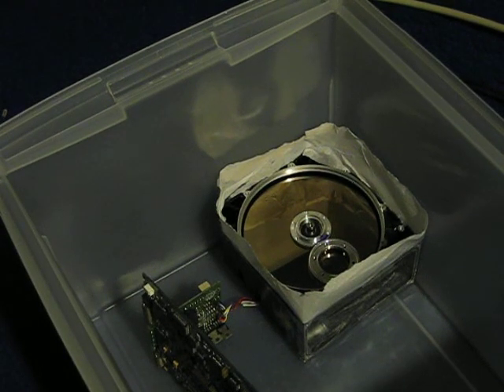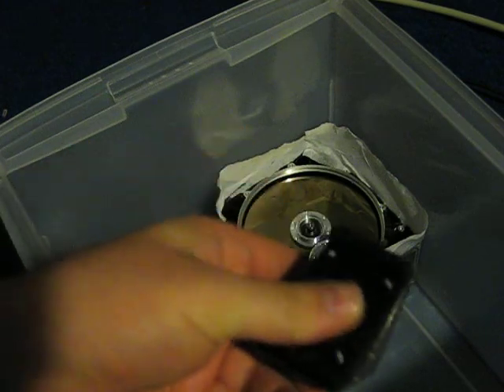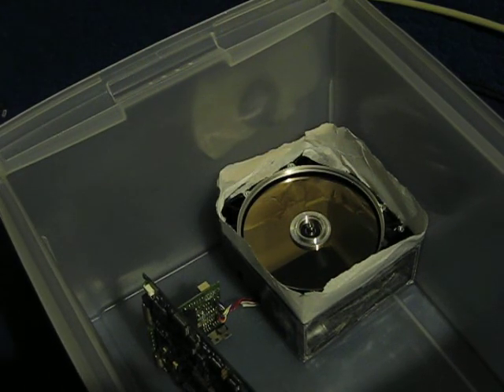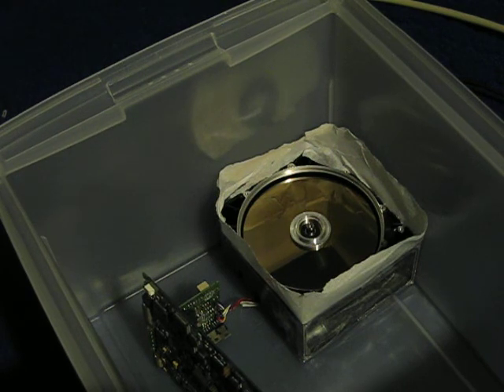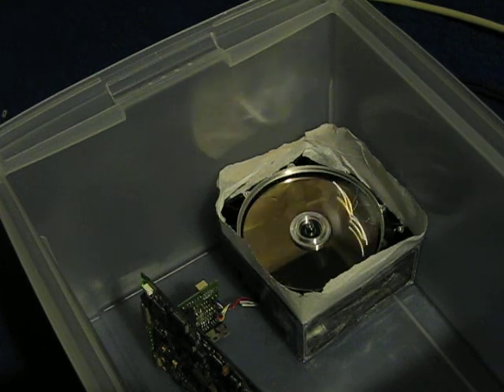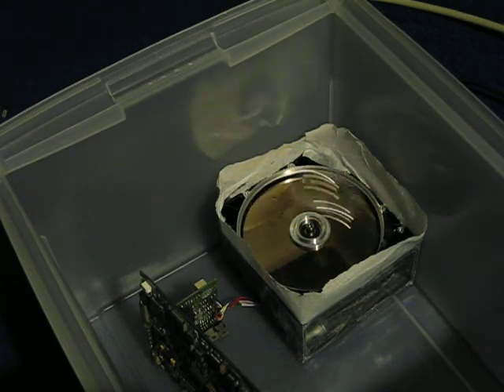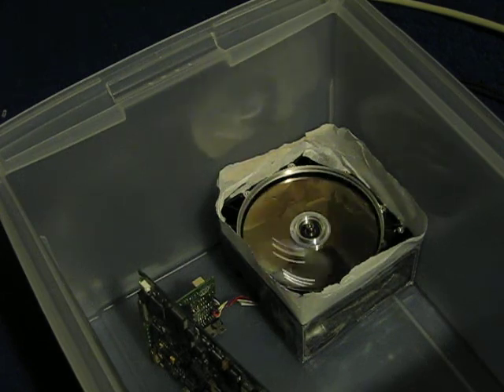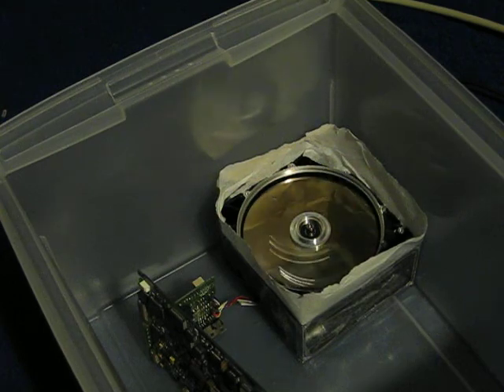Playing with huge old ST41600N server hard drive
Here we have a huge full-height 1.4 gigabyte 5.25" SCSI hard drive I am discarding. Physically big but extremely low capacity by modern standards.

Has some huge super powerful neodymium magnets from the head movement assembly, and the casing is odd on this one, with a perfectly circular cover ring around the platters.

It just so happens the hub end-cap rides around the gap between the hub motor and that outer ring like a track. Hmm, how fast can I get the hub ring going around that track, using the platter drive motor to spin it? I made a little corral around the top to keep the hub ring from flying off at high speed during this fooling around..

I took the server to Best Buy for disposal last week. Bit hard to find a purpose for a 75+ lb Unisys UN6065 Unix SVR4 server with 64 meg RAM (16 4-meg memory SIMMs) and dual 486-50 processors. Woo. Virtually any unix task it could do, can be done 100 times faster with a $50 used PC running Ubuntu.

The server was about the size of a two-drawer file cabinet. It was my bedstand the last 5 years or so, but I need room now.

You know you're dealing with a serious business computer when its case includes built-in casters,.. and you can roll it in to Best Buy for disposal without a cart.